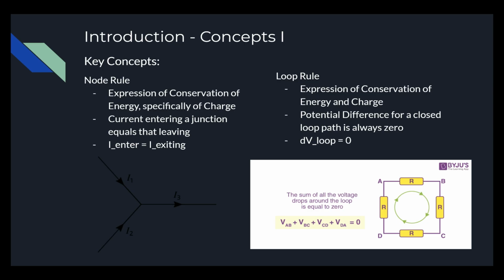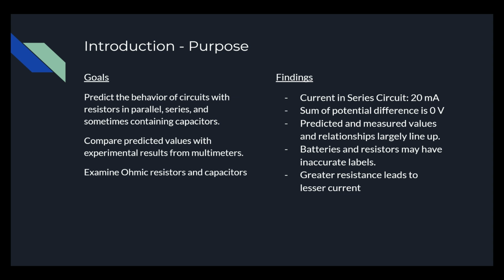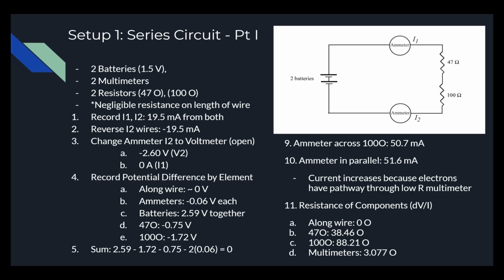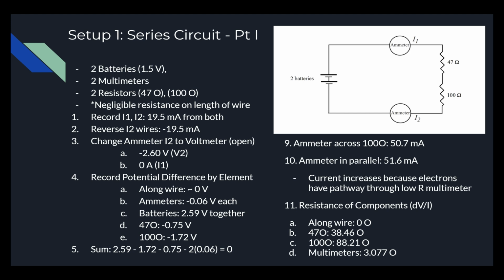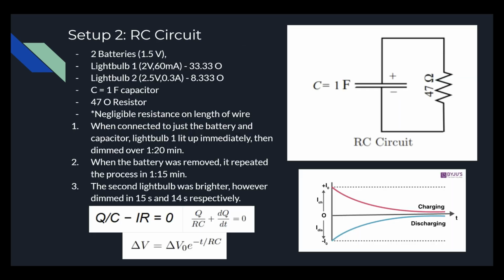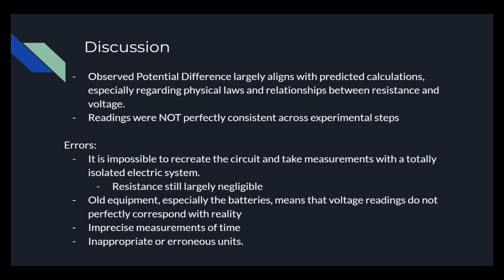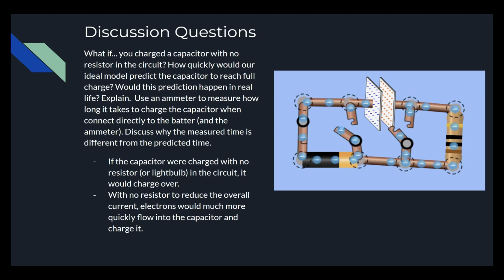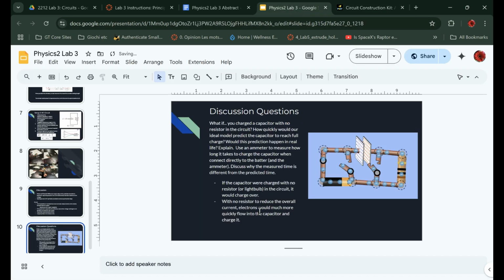PHYS 2212 Lab 3: Circuits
Sorry I'm sick :(